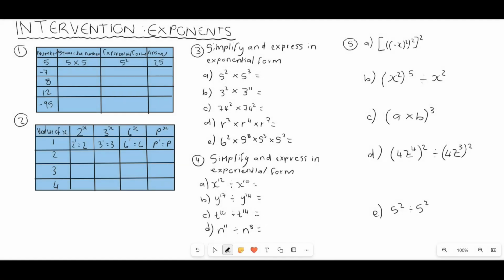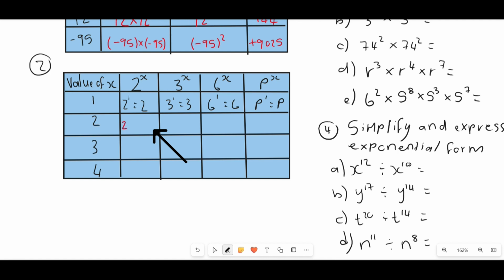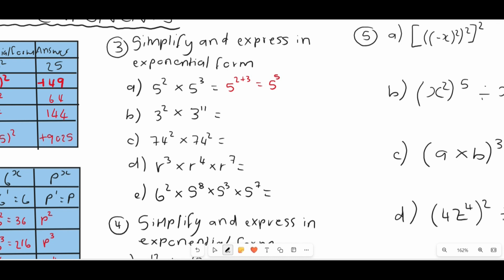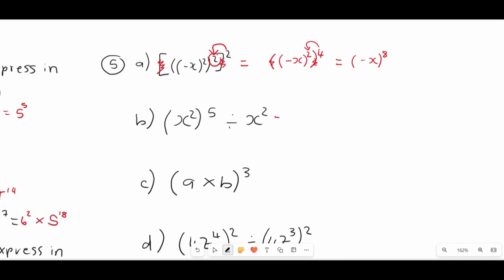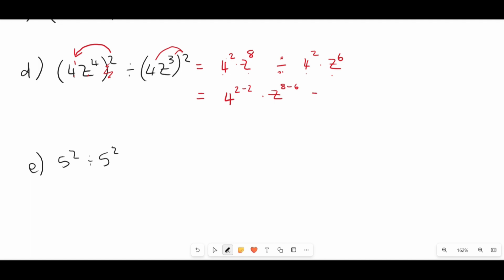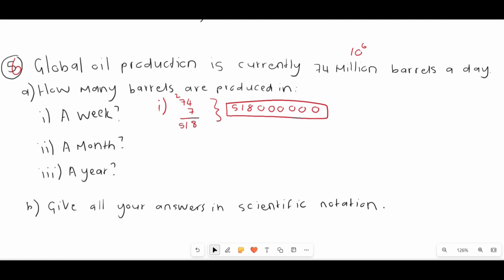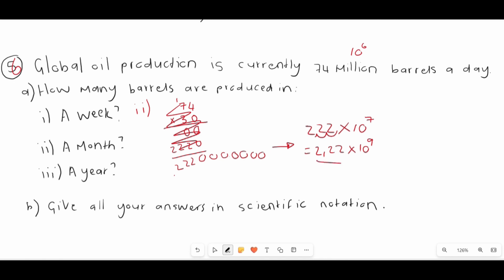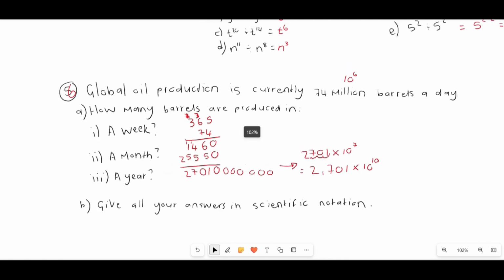Intervention Exponents (Grade 8)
Review of 12/04/2024 intervention lesson on positive exponents and exponential laws